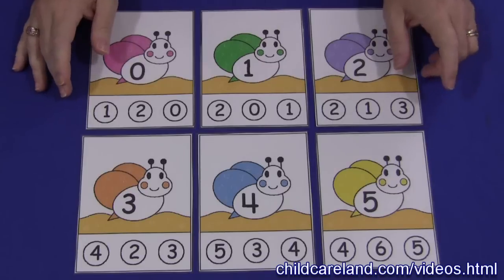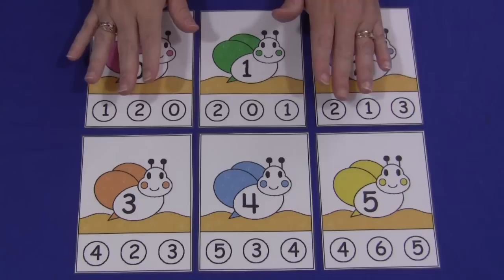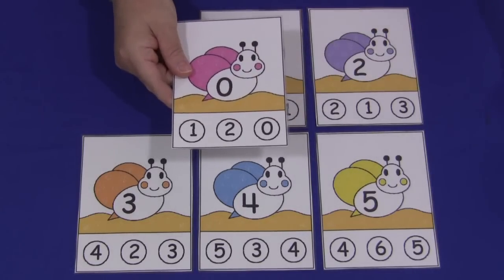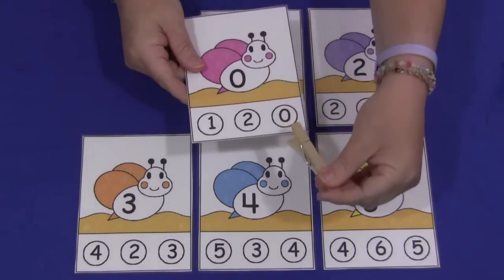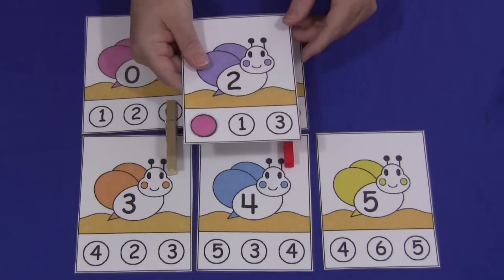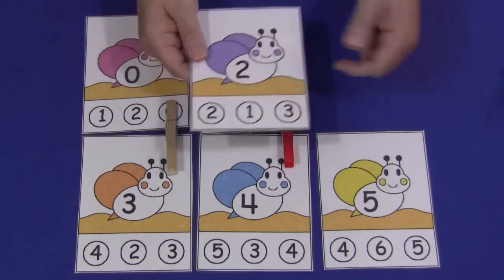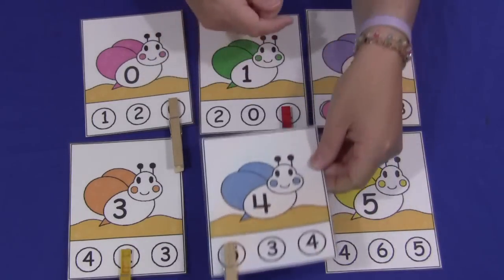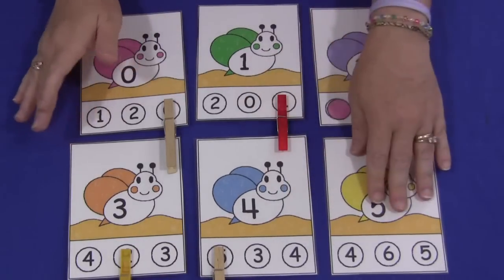Bee Number Clothes Pin Cards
Great for number identification and begining math.